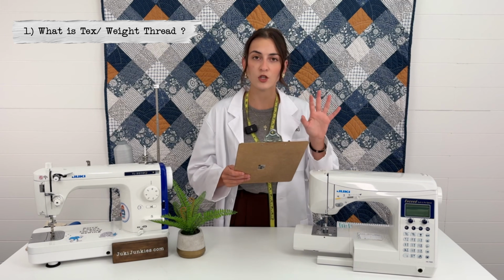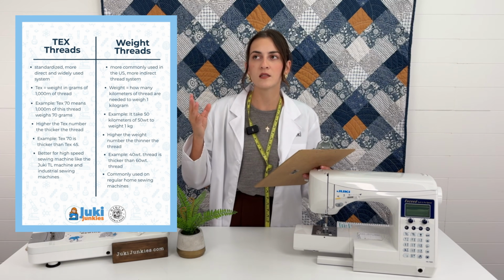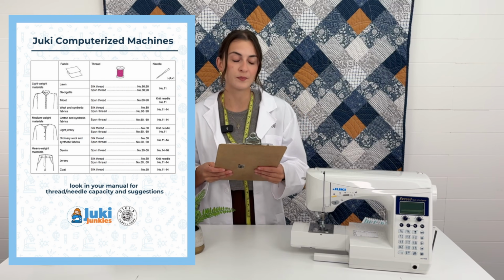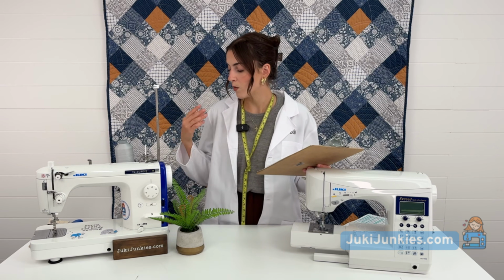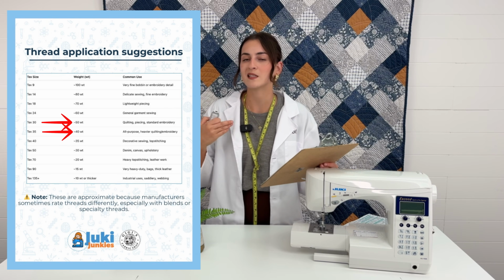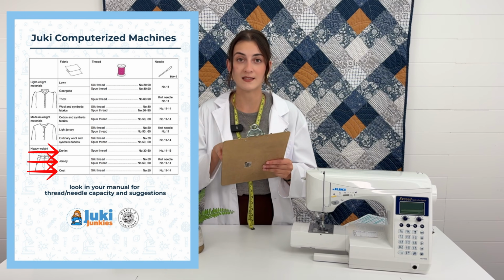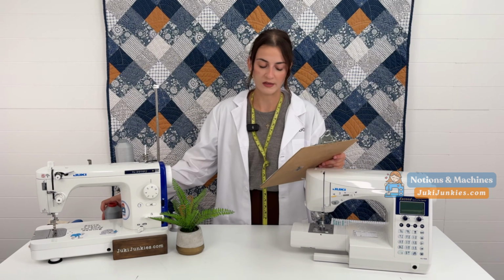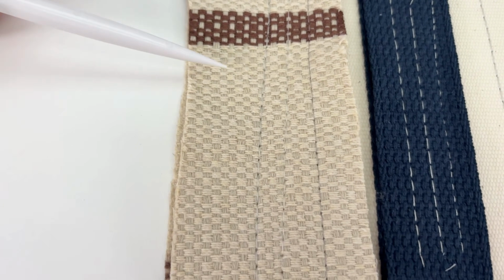TEX vs WEIGHT Thread Explained: Guide to Industrial & Home Sewing Threads [The Sewing Junkie Lab 🧪]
Complete your sewing projects with confidence! In this comprehensive Sewing Junkie Lab episode, We break down the confusing world of thread systems once and for all.🥼

🧵 What You'll Learn:
-TEX vs Weight thread systems explained simply
-Easy conversion formula (1000 ÷ thread number)
-Machine limitations for Juki computerized & TLS machines
-When to use each thread type for different projects
-Needle recommendations for every thread weight
-Real fabric examples: canvas, denim, vinyl, cork

🛒Thick Thread/Low Tension Bobbin Case for Juki Computerized Machines

📩 Join our Newsletter to get all the latest and greatest info/ deals

🎥Videos Mentioned:🎥

  (To learn more about your Machines, share experiences and to make your community even stronger)

 📲Join our Instagram (Tons of behind the scenes)

⌛TIME STAMPS:⌛
0:00-0:51Introduction
0:51-1:42 Topics Covered
1:42-4:53 Tex V.S. Weight Thread
4:53-6:35Converting The Threads
6:35-10:19 Limitations
10:19-20:24 When To Use
20:24-22:04 Nylon V.S. Poly Thread
22:04-27:48 Sew Out Examples
27:48-33:49 Which Needles To Use
33:49-35:11 Conclusion